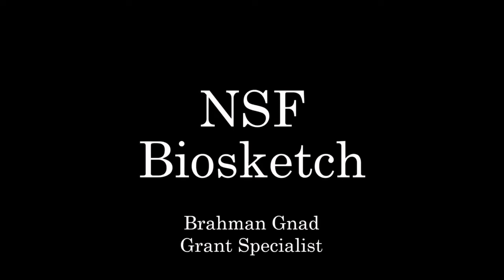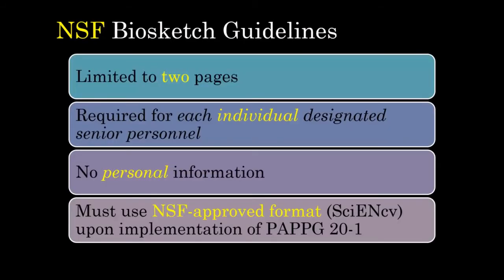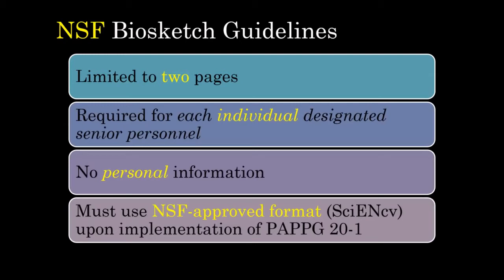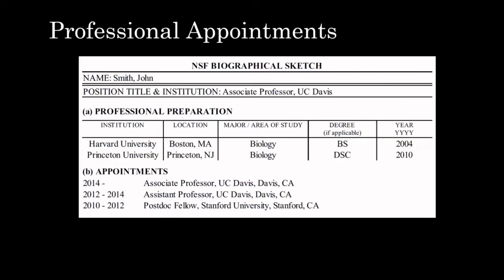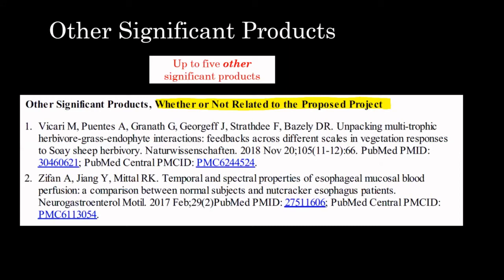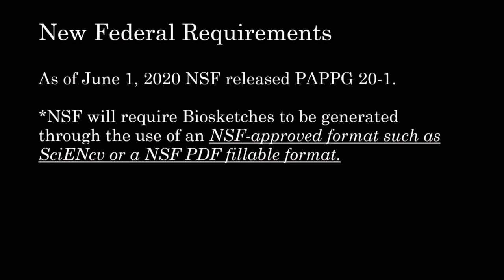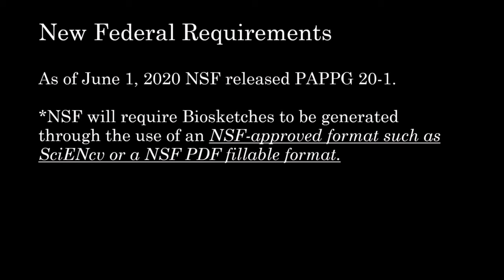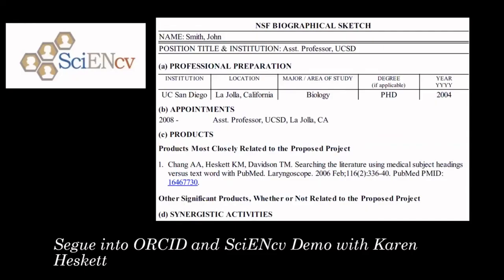NSF Biosketch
BOOSST Training - NSF Biosketch with Brahman Gnad